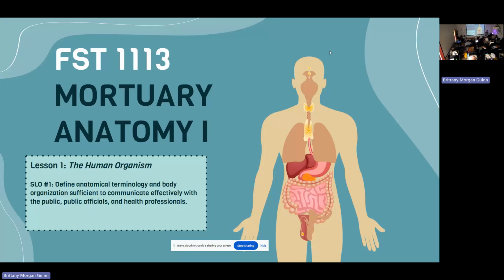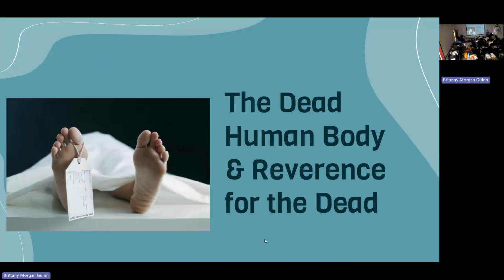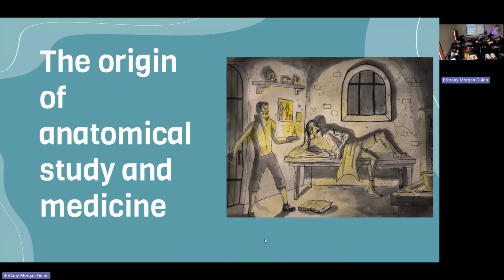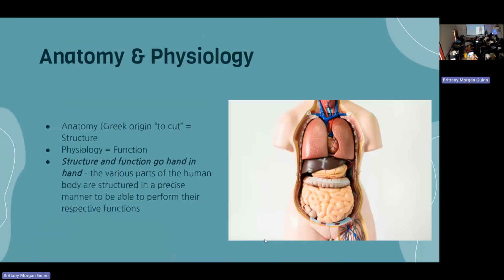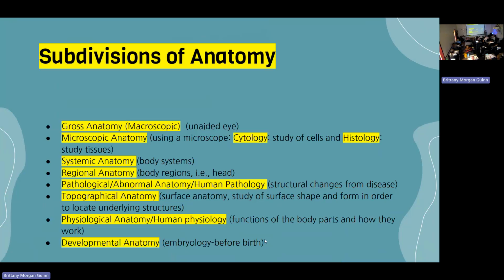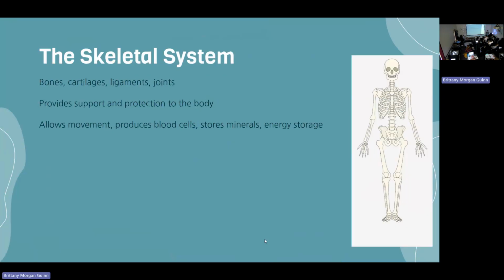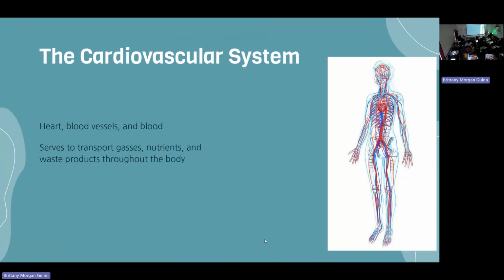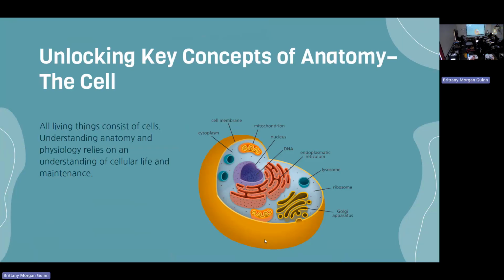Introduction to Anatomy (Part 1)